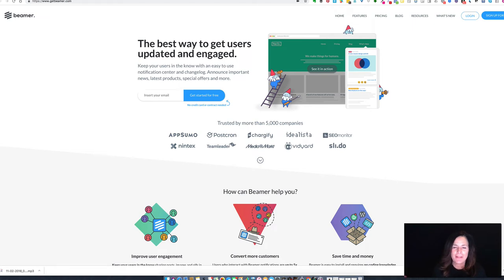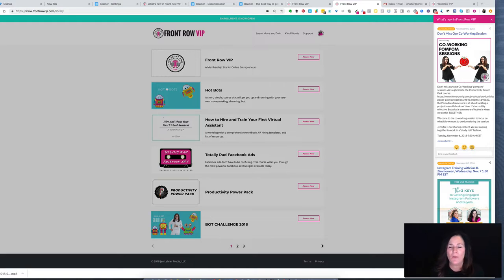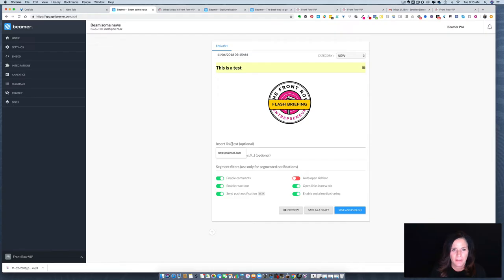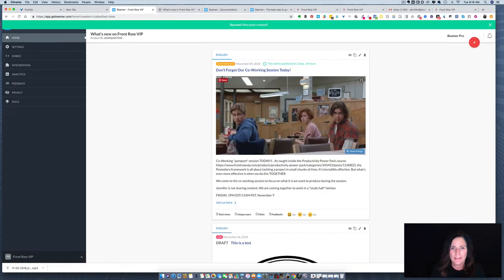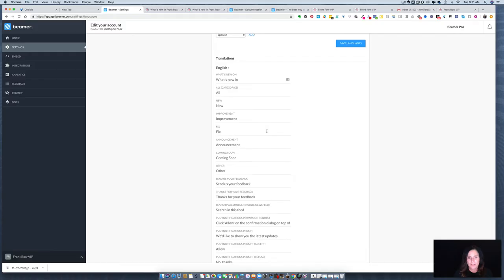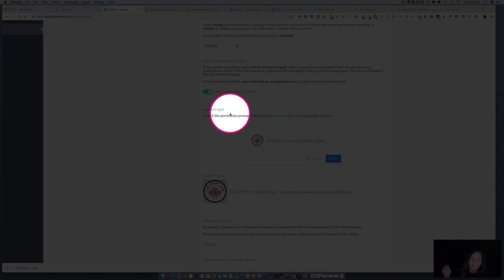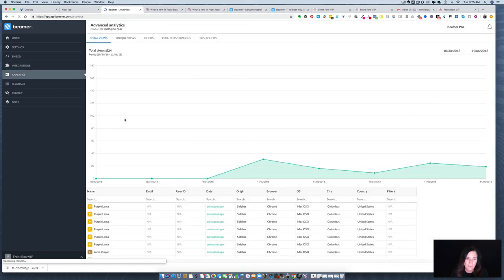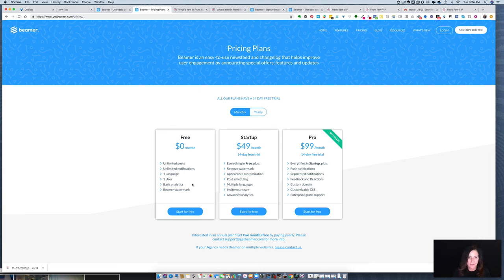beamer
In this video I am reviewing my new favorite app, Beamer. It's an announcement side bar that lives on your website and allows you to update it with announcements. I specifically talk about why this is great for member retention for anyone who owns a membership site.

For a complete list of the tools I use to build my business, download my complete LIST here [Amazon S3 link]